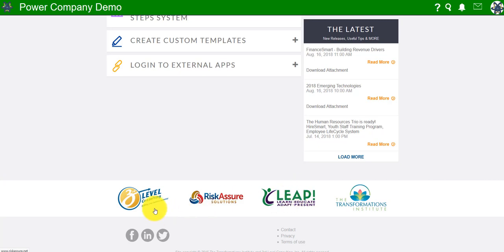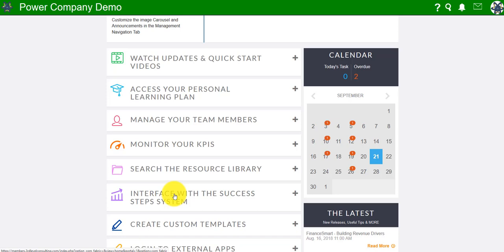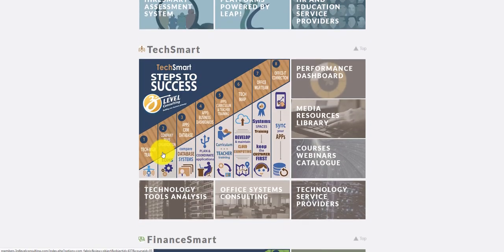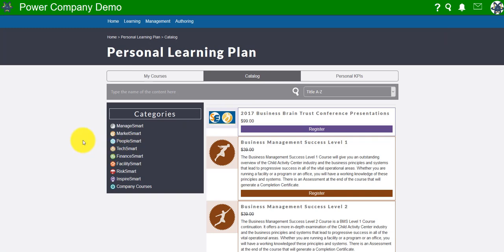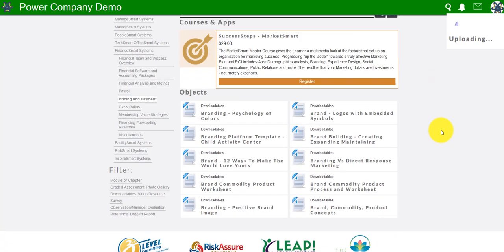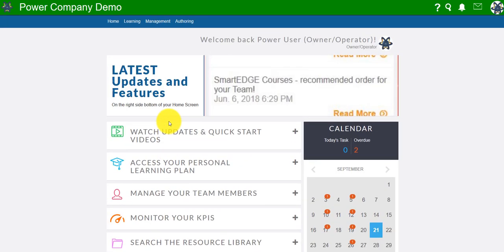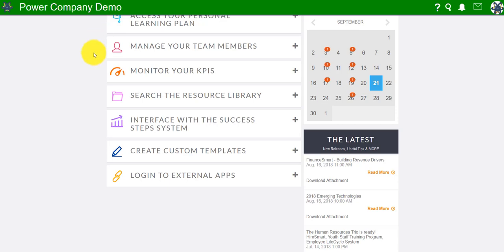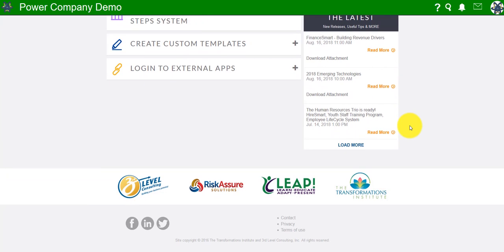SmartEDGE Resources Overview Demo 9 21 2018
3rd Level Consulting SmartEDGE Business Resources platform